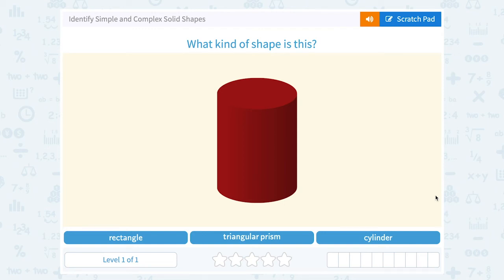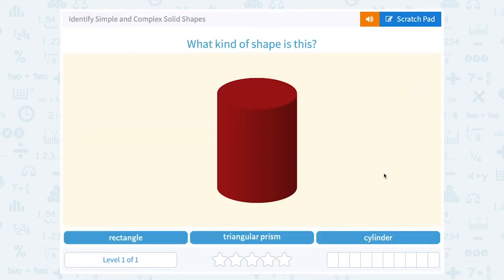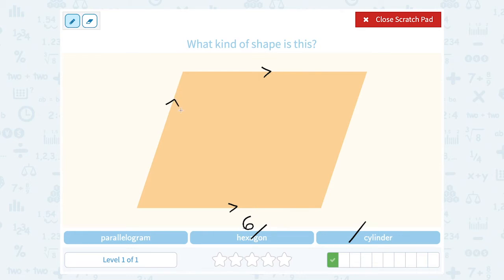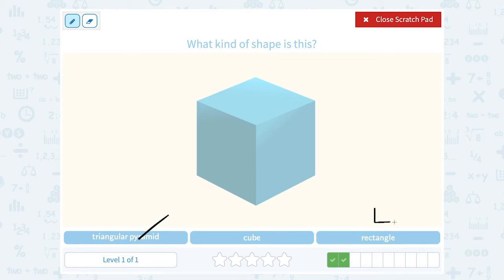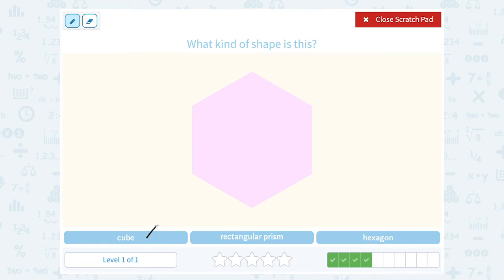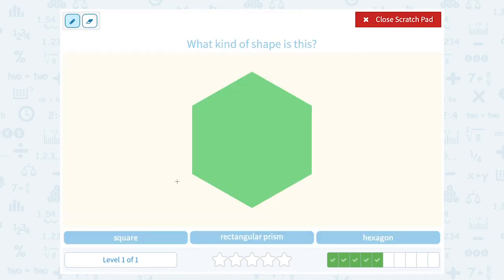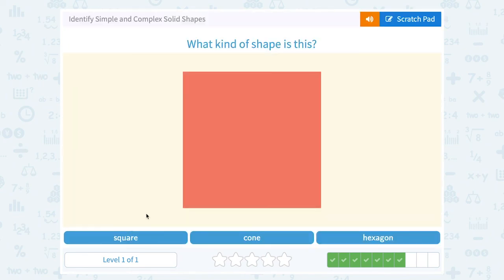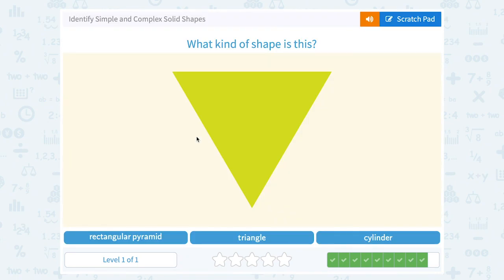5.2 Identify Simple and Complex Solid Shapes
Identify Simple and Complex Solid Shapes
Identify planar and solid shapes.